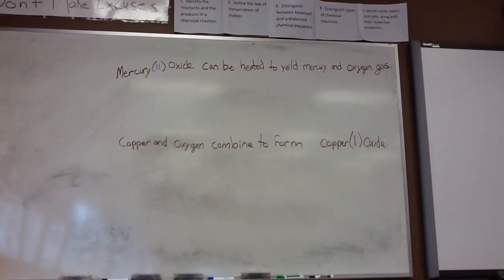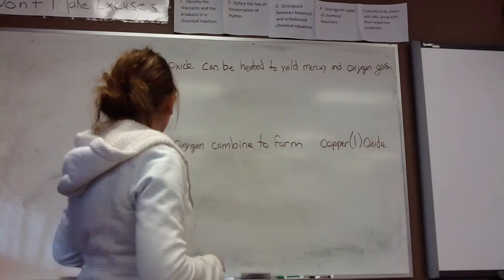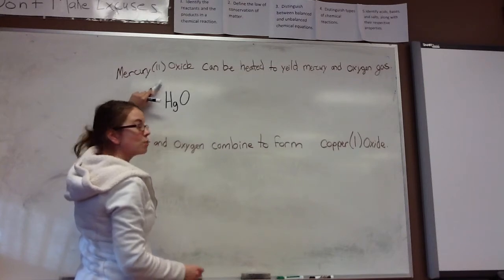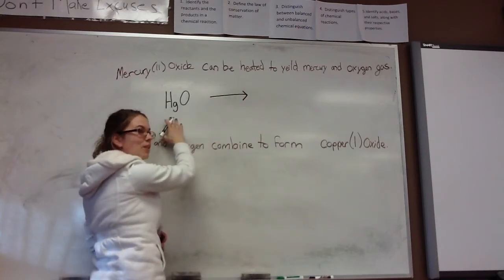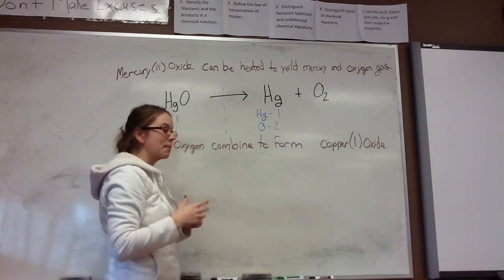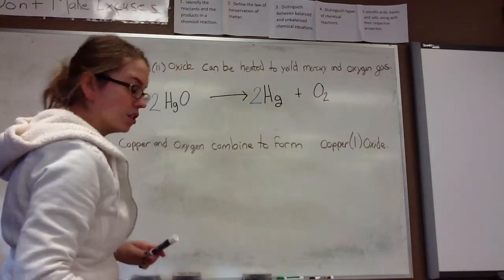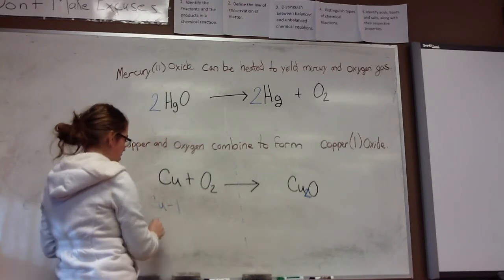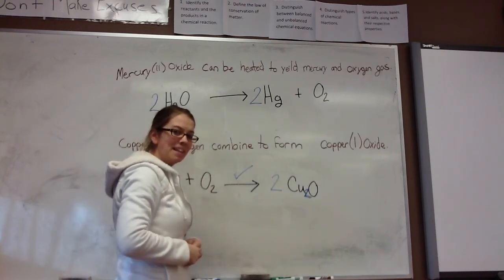Writing a Balanced Chemical Equation